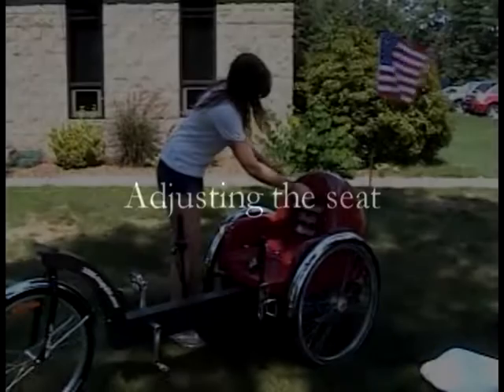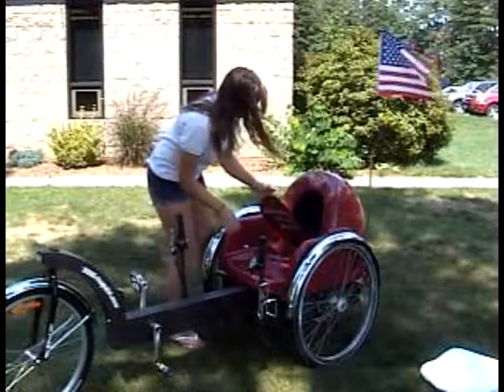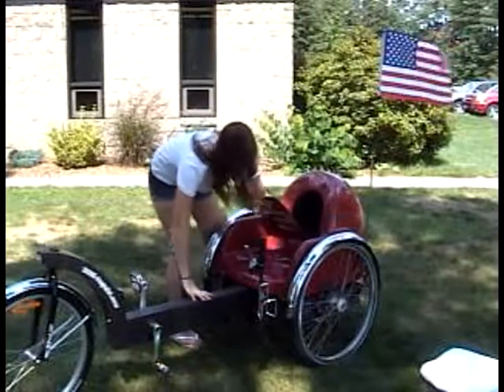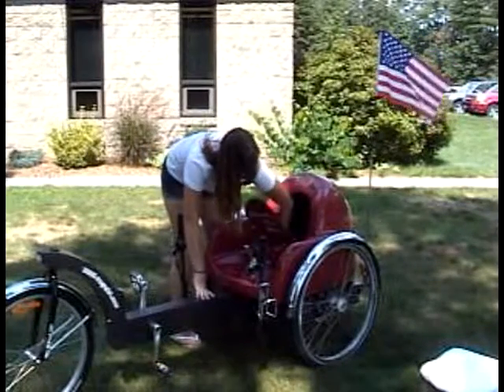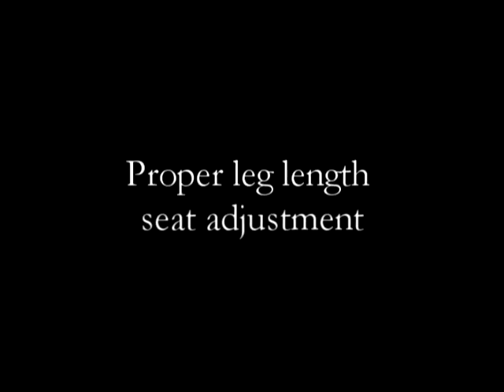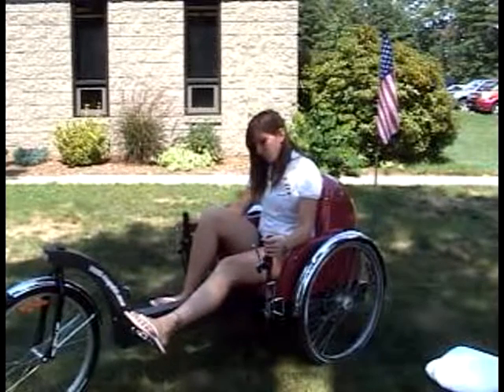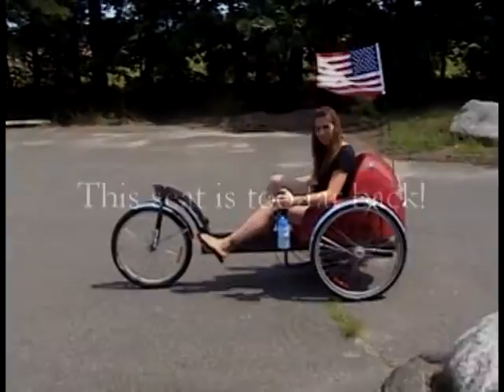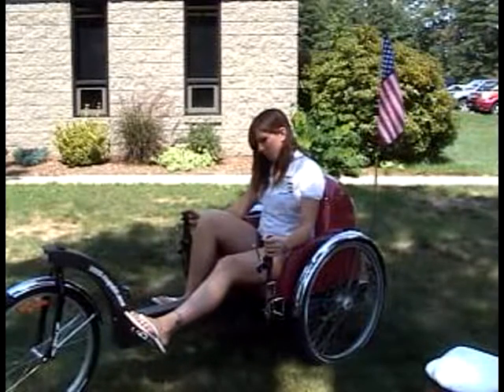Trike Features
The American Eagle Cycle has been designed to not only be safe and fun, but very user friendly and functional.